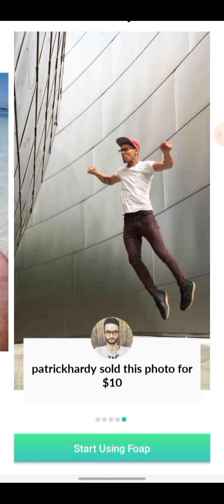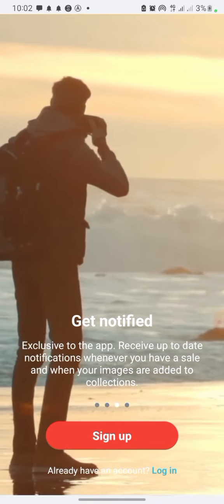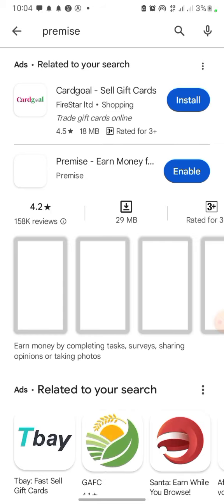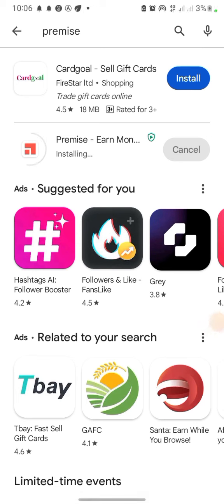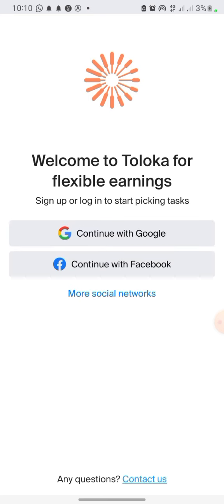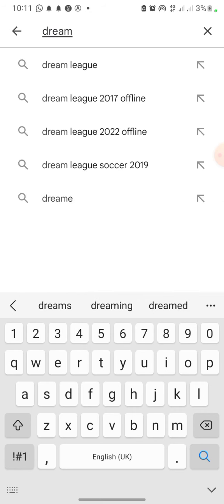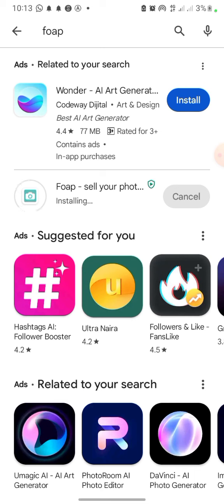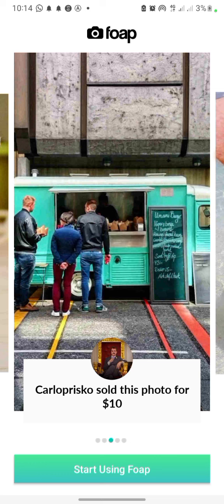This Apps will pay you $10 (₦10k) within 24hours without capital || make money online in Nigeria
This Apps will pay you $10 (10k) within 24 hours without Capital/ how to make money online in Nigeria. In this video I talked about 5 Apps that will pay you immediately you are done with your tasks, If you need a side hussle that will pay you $10 daily with your phone, then this video is for you .

2. You should become a Shutterstock Contributor— Sign up using my link ➜

Frequently related searches :
Freelancing,
Make money online with no investment,
How to make money online as a student in Nigeria,
How to make money online without money,
How to make money online in Nigeria,
How to make money online as a student,
How to make money with no investment,
Apps that pay you real money 2022,
Apps to earn money,
Apps that pays you Real money in Nigeria,
Apps that give you money,
Apps that pay through Payoneer,
Apps that pay real money  in Nigeria 2022,
Apps that pays for watching videos,
Apps that pays in Nigeria,
Apps that pays you for doing nothing,
Apps that pay money to play games,
Apps that pay money for walking,
Apps that pay money daily,
Apps that pay money instantly,
Apps that pays you to watch ads,
Website that pays for typing,
Website that pays,
Website that pays you to watch ads,
Website that pays for watching videos,
Website that pays real Money,
Website that pays,
Website that pays you to watch videos,
Website that pays for writing articles,
Website that pays daily,
Website that pays in Nigeria,
Website which pays for doing homework,
Survey apps to make money,
Surveys for money,
Surveys jobs online,
Survey sites to earn money,